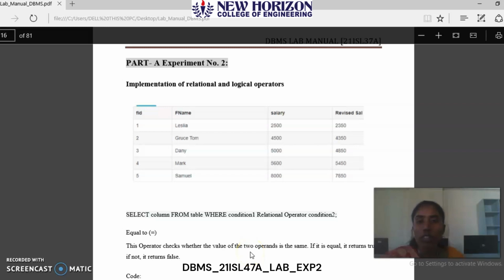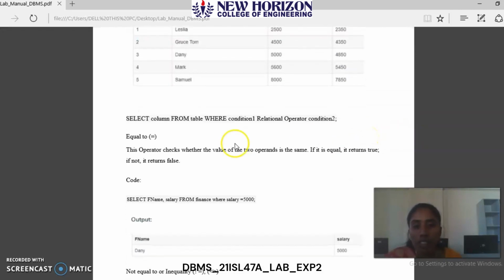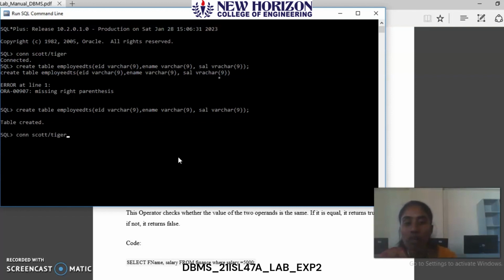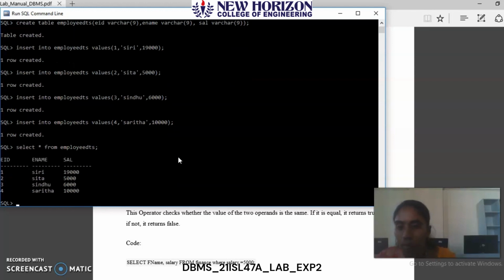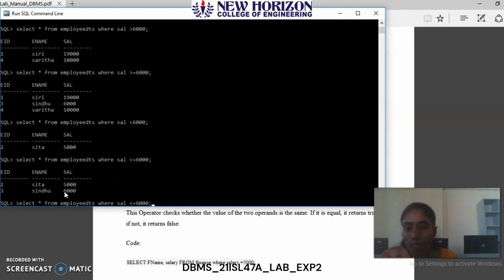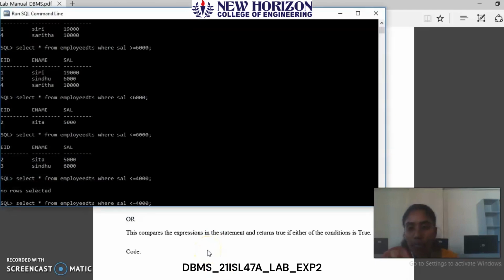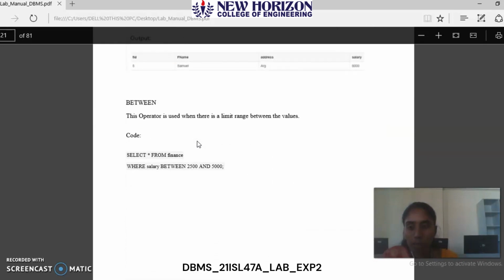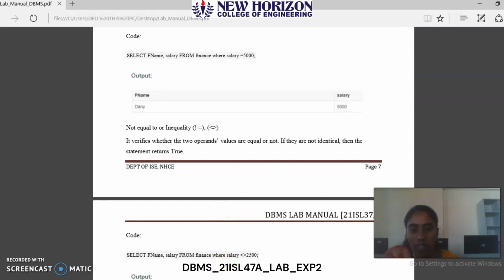DBMS 21ISL47A LAB EXP2